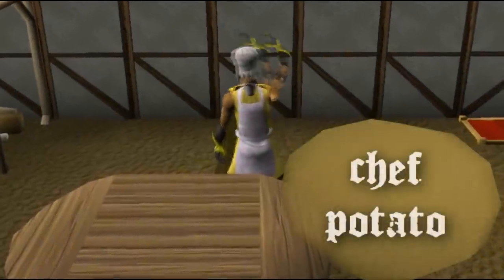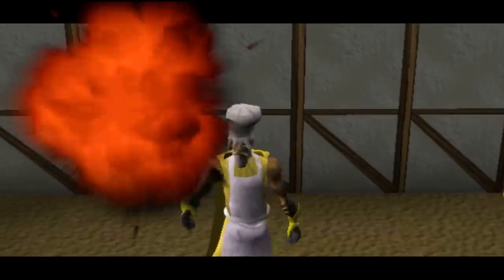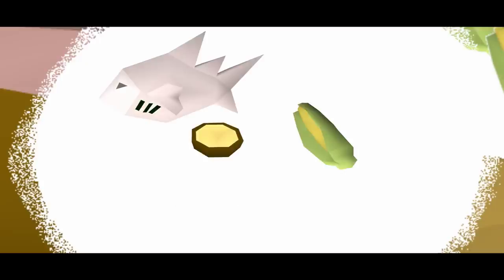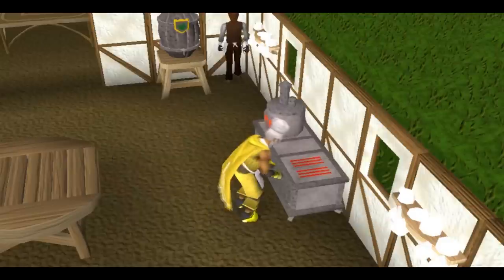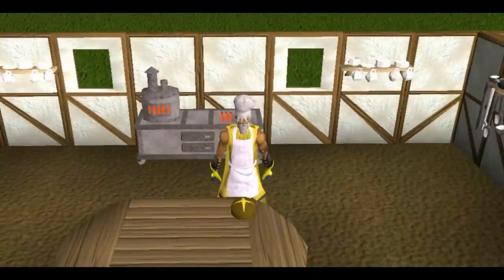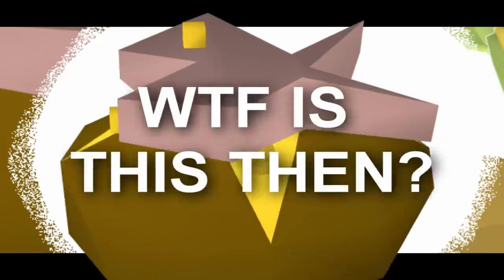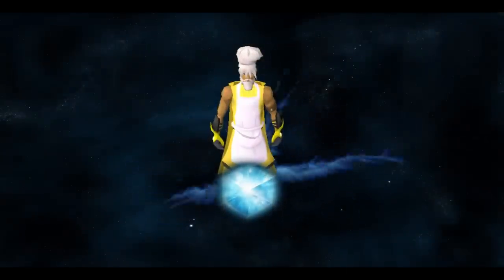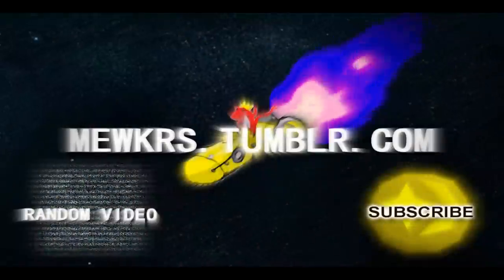Tasty Tasty - How to Make a Tuna Potato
The cooking channel requested I do this series.